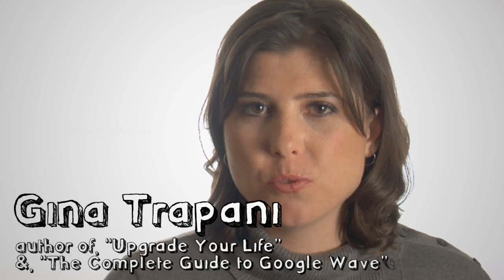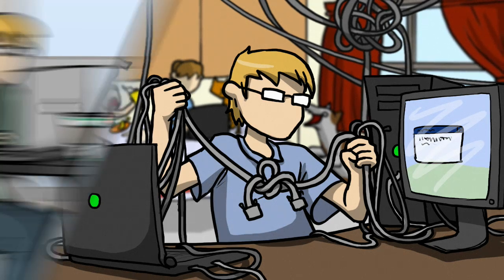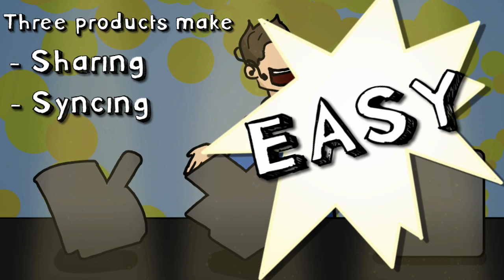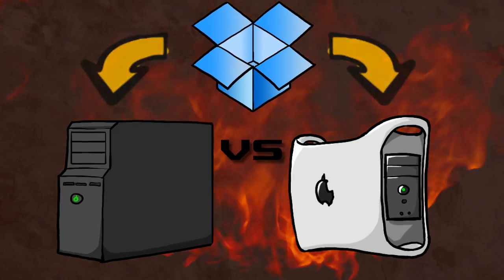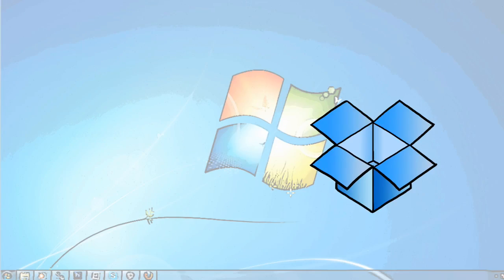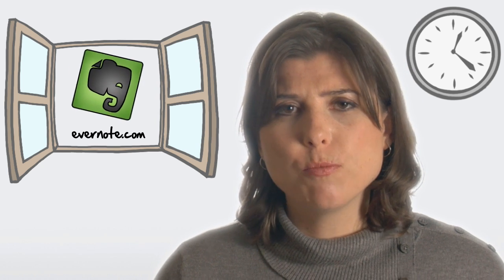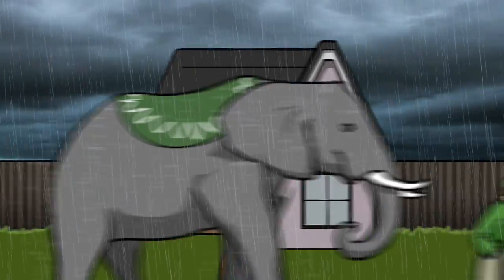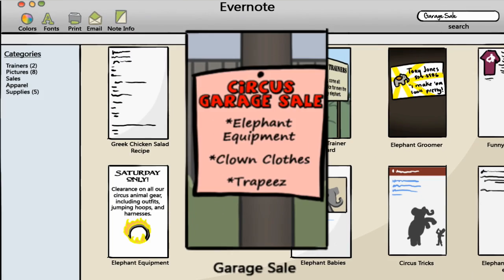Work Smart: 3 Apps for Syncing Home and Office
You're at home and want to edit a file that's on your work computer. You're on the family PC and want to see a photo you saved on your laptop. Most of us use several different computers on a day-to-day basis, but our files aren't always where we are. Three products make sharing and syncing information across all the computers you use each day easy and free.